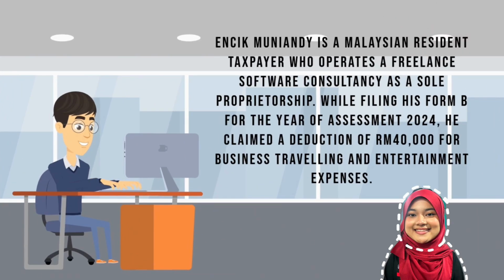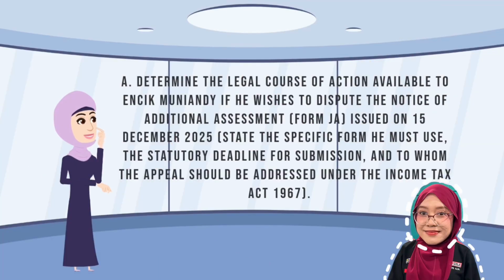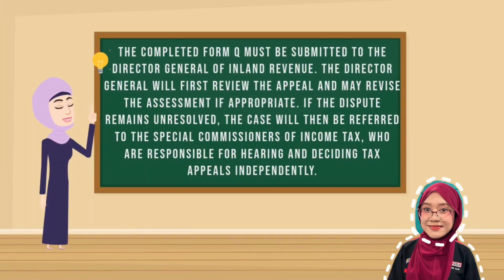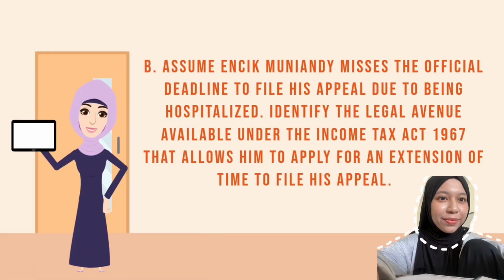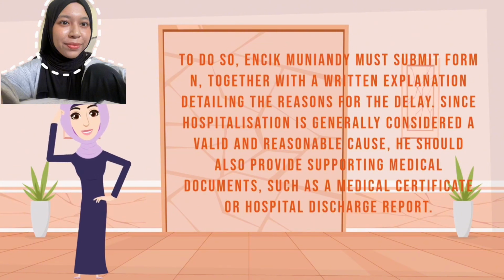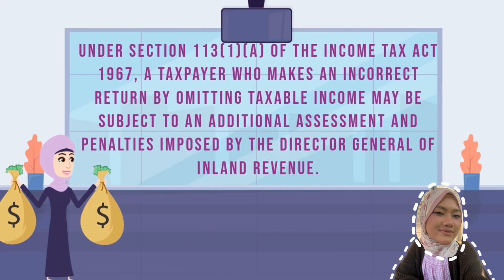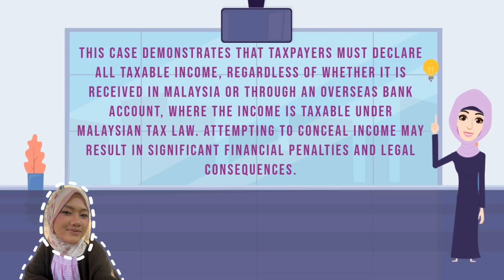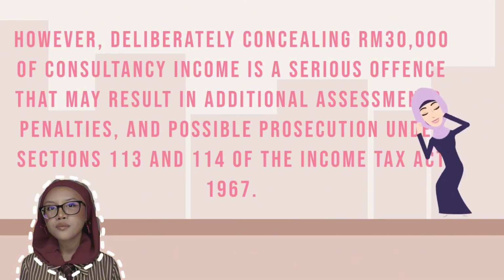TAX267 INFOGRAPHIC VIDEO (A4AC1104J)